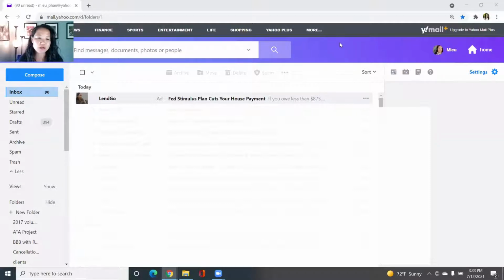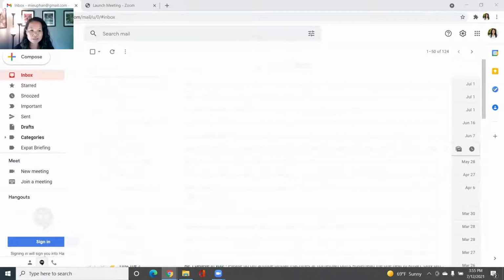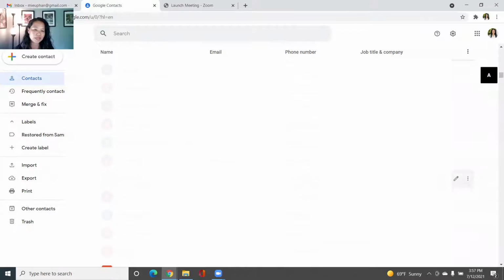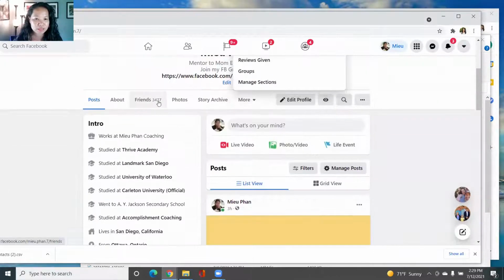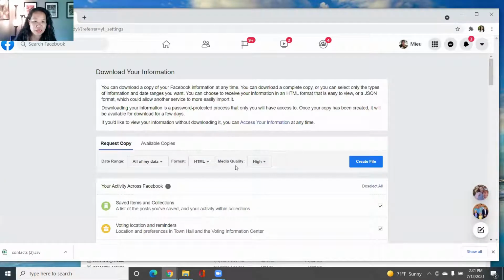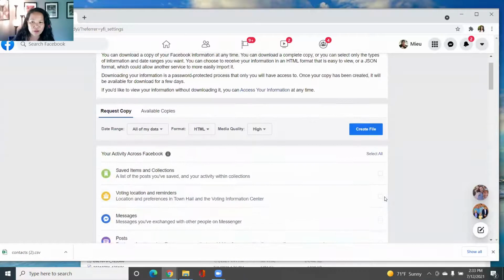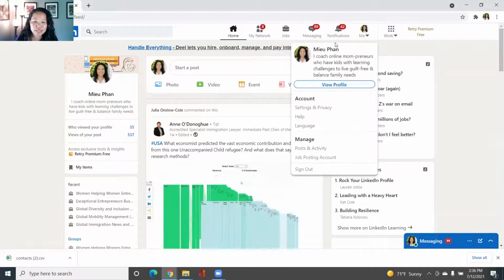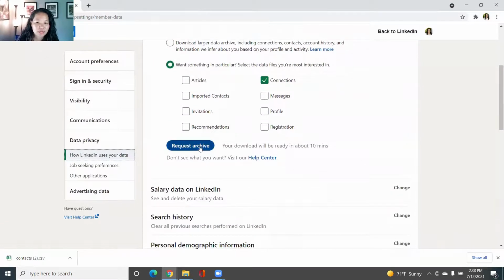Download Email Addresses from Social Media Accounts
I show you step-by-step instructions from Yahoo, Gmail, Facebook, and LinkedIn.